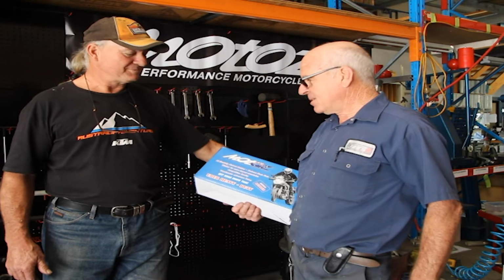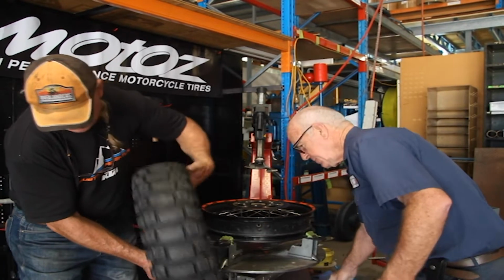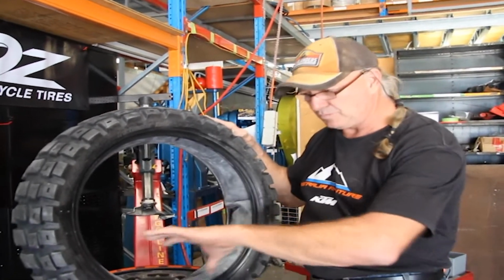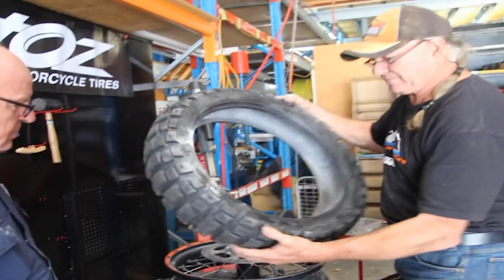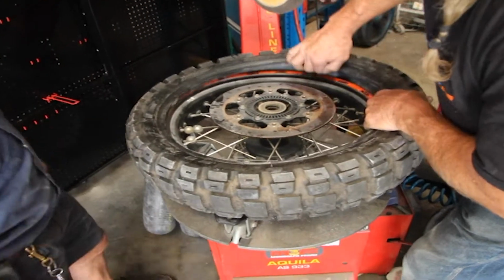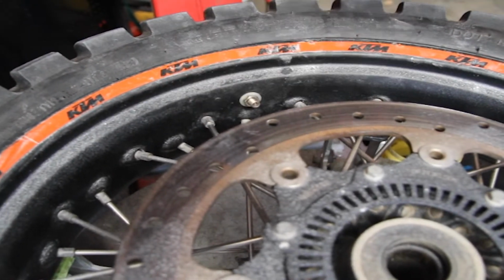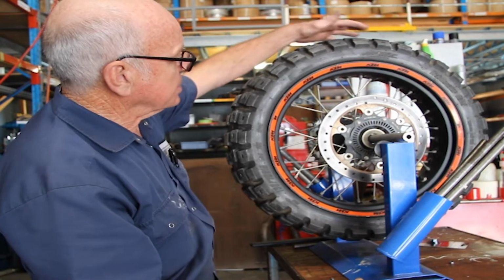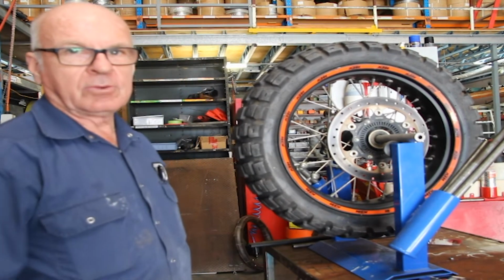Fitment of Motoz Offset Valve Uber Tube, with John Titman and Rob Turton.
Watch John Titman and Rob Turton fit a brand new Motoz 4mm Uber Ultra Heavy Duty Tube with Offset Valve.  Convert your OEM KTM Tubeless Adventure Wheel to a tube type with this new product - available now.